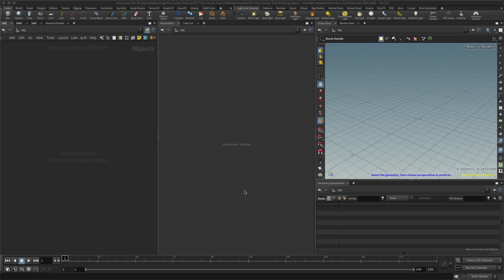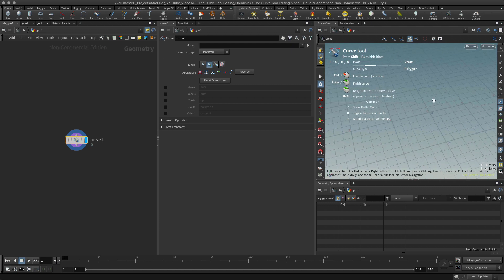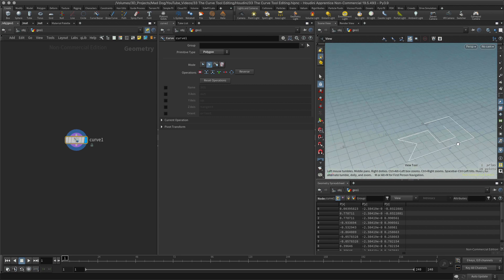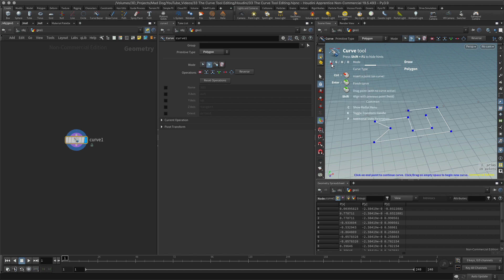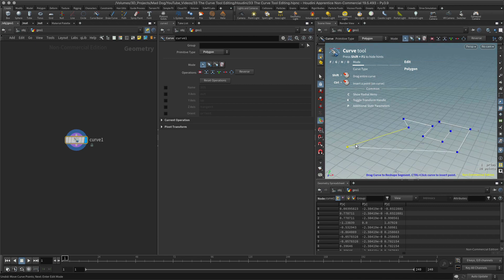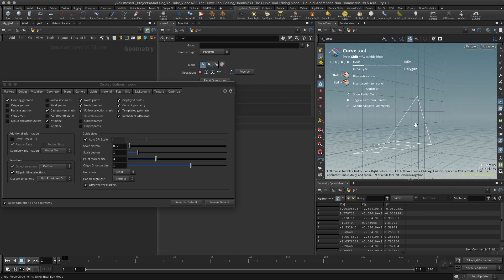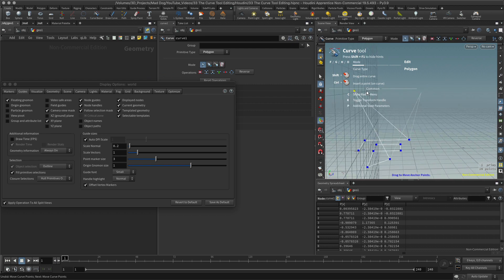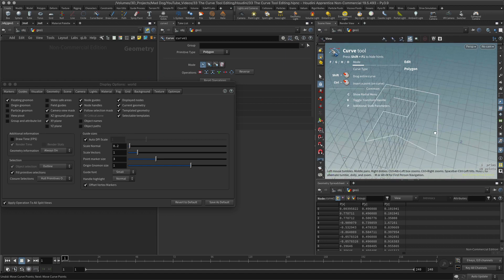#33 Editing with the Curve Tool in Houdini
How to edit curves using the curve tool in Houdini.